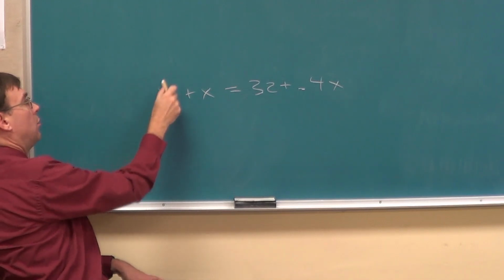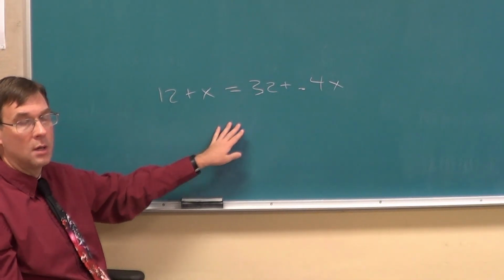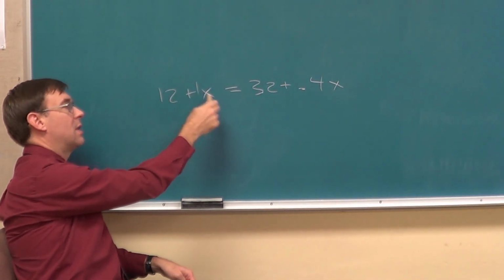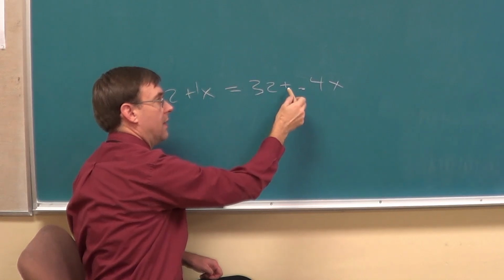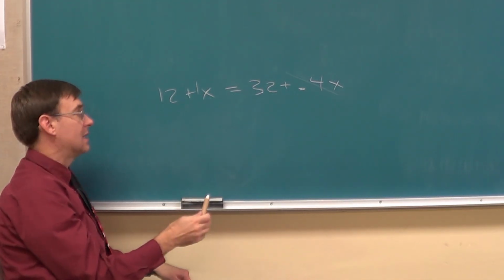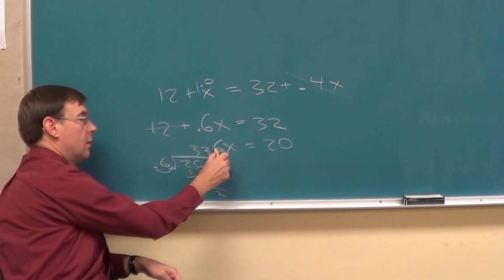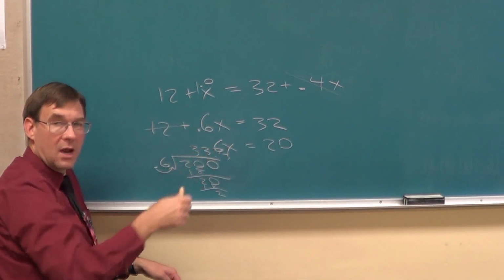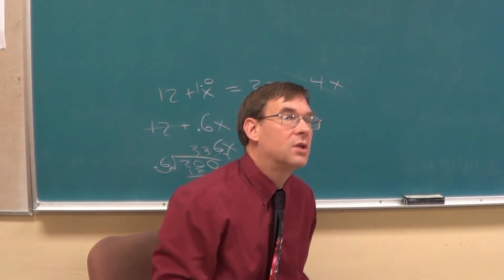Algebra 1 Video, 4.7